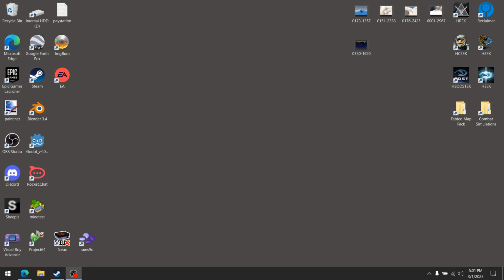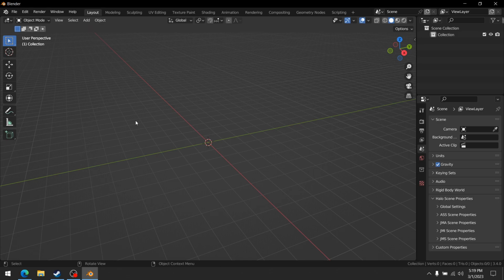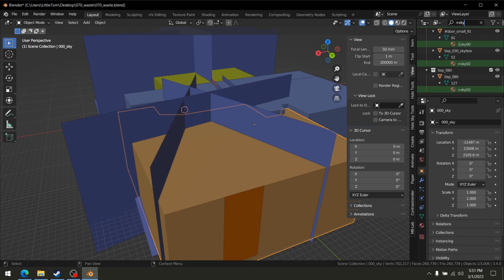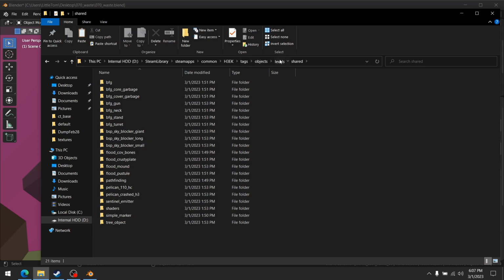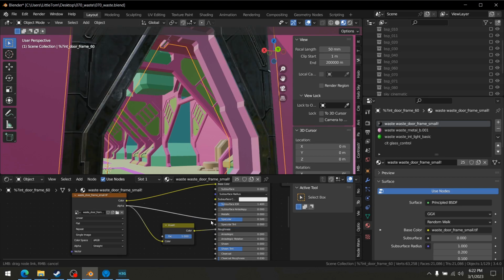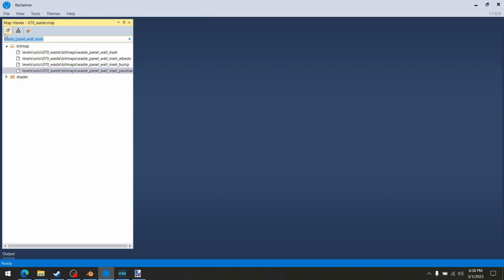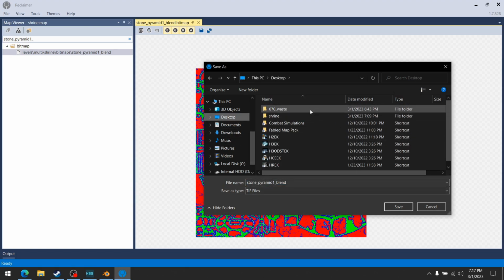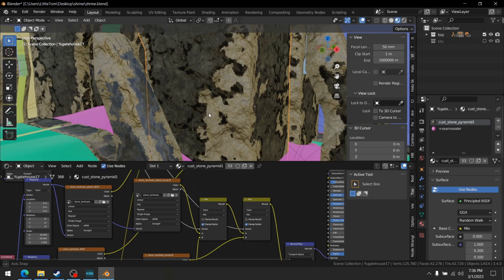Complete Guide to Importing Halo 2/3/ODST Maps into Blender [Part 1] | Halo 3 Mod Tools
~Resources~
Blender Halo Addon Install Guide

~Chapters~
Intro - 0:00
Extracting Campaign Map Files from the Editing Kit - 00:03:14
Setting Up the Blender Project File for Campaign - 00:13:19
Importing the Structure Files into Blender - 00:15:58
Importing the Sky Files into Blender - 00:20:37
Analyzing the Map - 00:28:37
Applying Textures & Replicating Halo Shaders in Blender - 00:44:24
Extracting Multiplayer Map Files from the Editing Kit - 01:21:57
Setting Up the Blender Project File for Multiplayer - 01:24:44
Importing the Structure File into Blender - 01:25:18
Importing the Sky File into Blender - 01:26:28
Analyzing the Sky & Map - 01:27:02
Replicating a .shader_terrain Tag in Blender - 01:29:33
Outro - 01:48:21